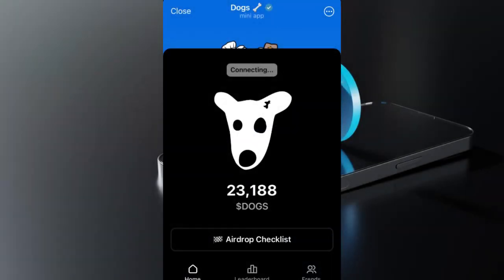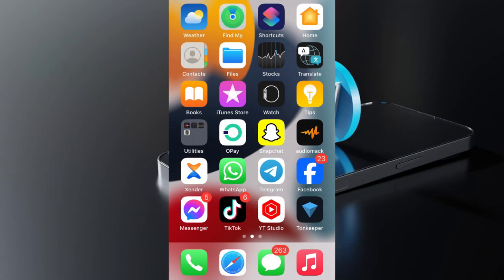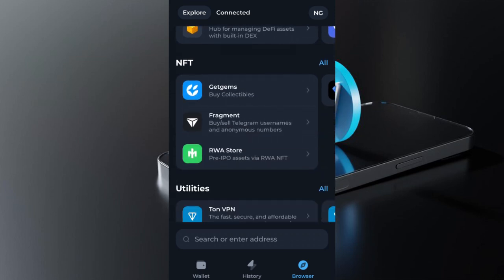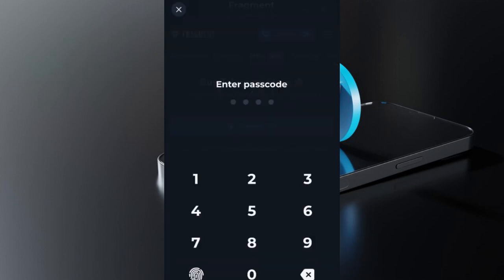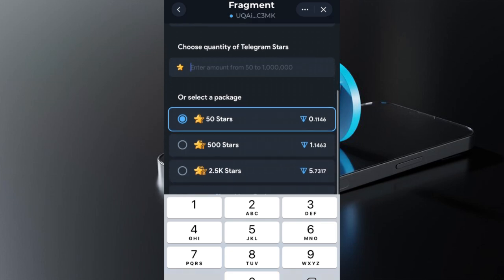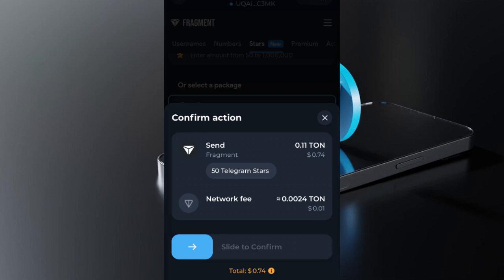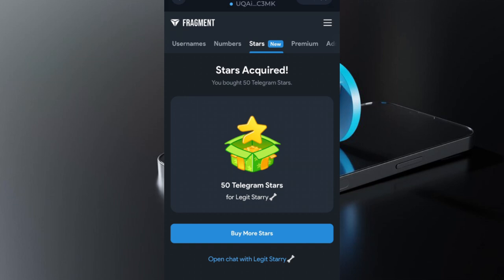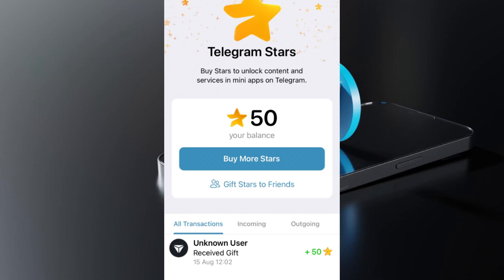How To Buy Telegram Stars - Step-By-Step Guide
In this video, I will take you through the
step-by-step guides on buying stars that you will use as gas to claim Tokens to telegram wallet . So stay till the end of this video.